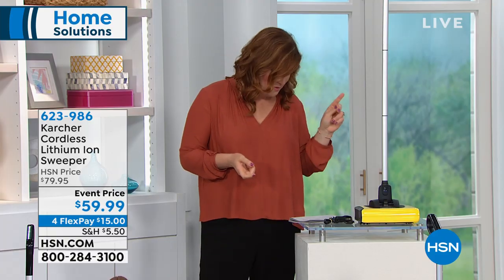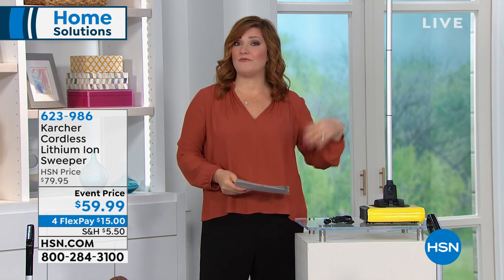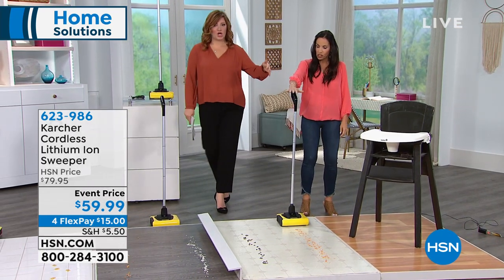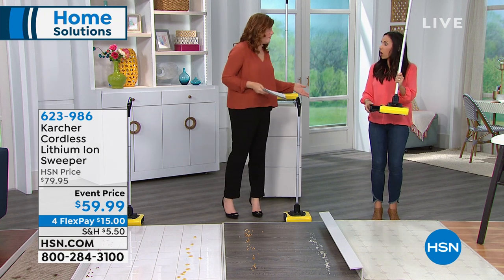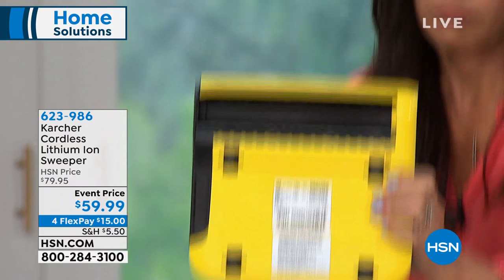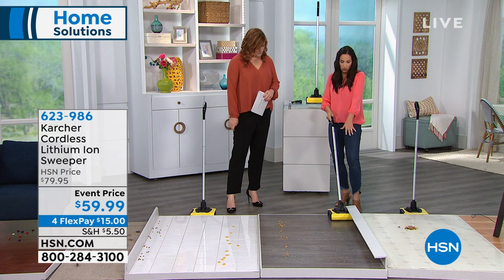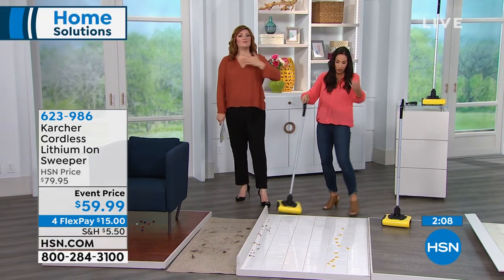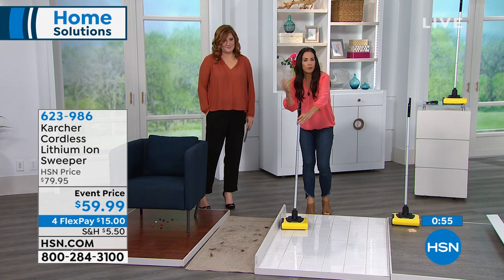Karcher Cordless Lithium Ion Sweeper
Most homes need an everyday onceover, just to pick up crumbs or pet hair, or dirt walked in from outside. Getting the vacuum cleaner out every time can be a lot of effort, but that's where the Karcher Cordless Sweeper comes in. The Sweeper picks up everyday dirt in seconds, then stores away neatly in a closet or a corner until you next need it. The rotating brush delivers outstanding performance for such a compact and simple design, and cleans right to the edge on both hard floors and low pile carpets.

    Cordless hand vacuum
    Charging cable
    Owner's manual